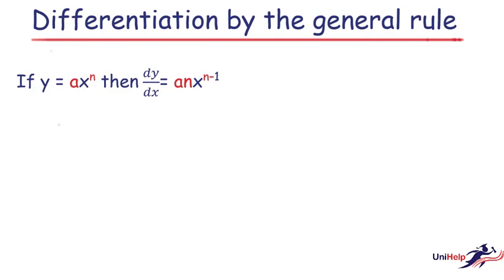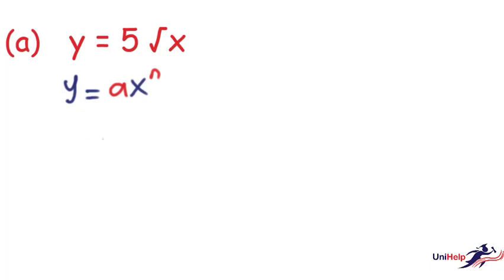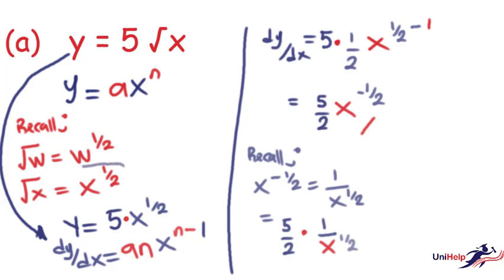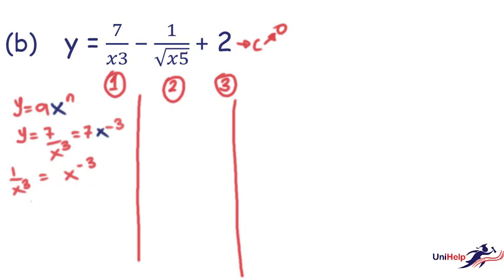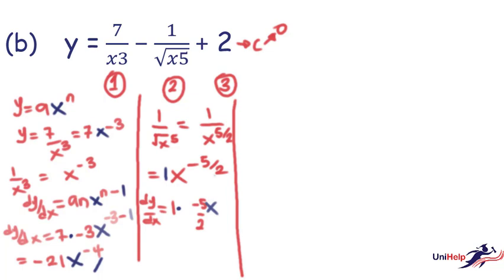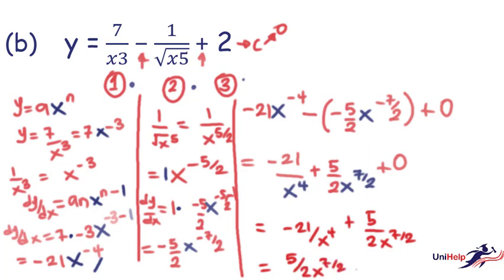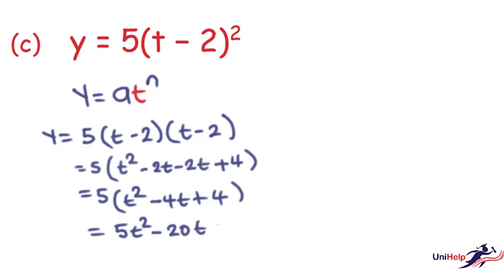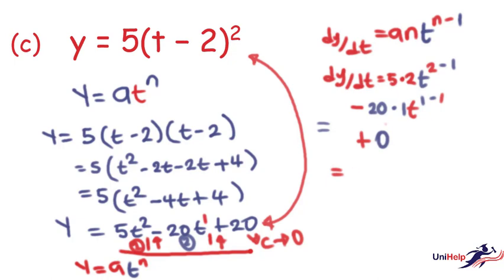DIFFERENTIATION BY THE GENERAL RULE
This video explains how to differentiate by the general rule, the concept is further explained using some practice/example problems

A lot of work goes into making a great animation.